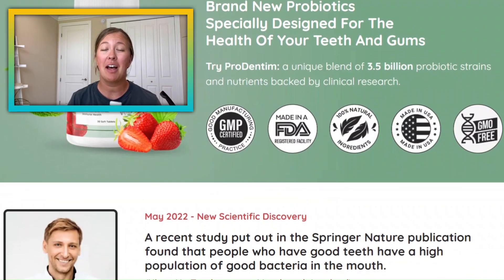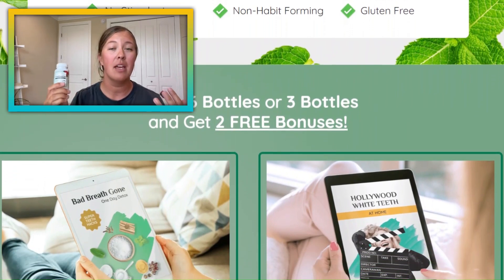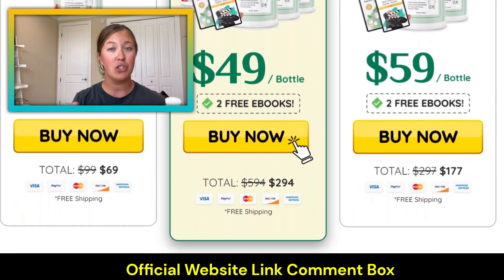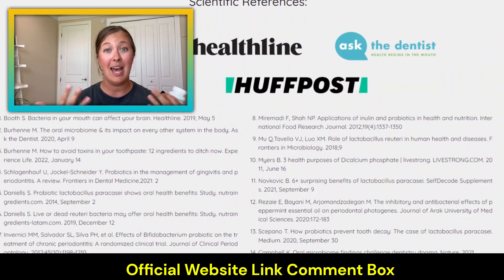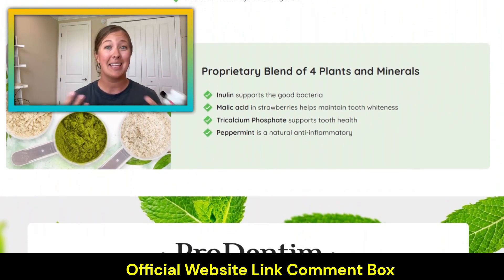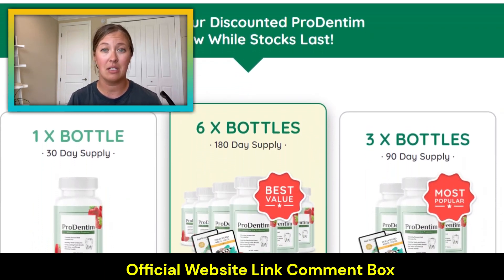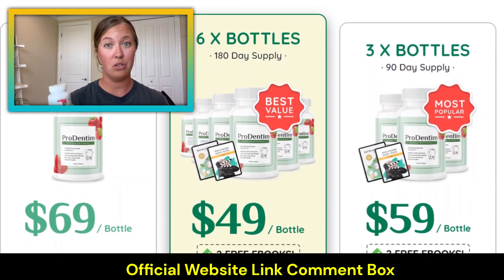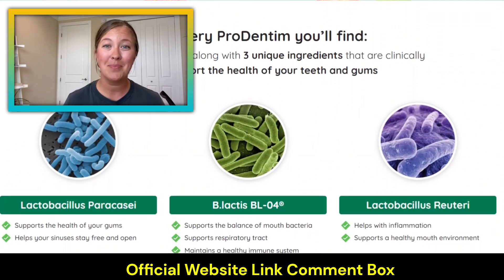PRODENTIM REVIEW BY A REAL CUSTOMER - PRODENTIM CUSTOMER REVIEW - PRODENTIM REAL REVIEWS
I'll show in my Prodentim review what other reviews of the supplements don't even touch upon.

Additionally, I discuss the benefits and drawbacks of Prodentim, as well as pretty much everything else you could want to know about this dietary supplement. If you're wondering "Does Prodentim Work? ", you're not alone. I'll discuss my findings and some photos of my dental journey before and after!

For those who may not be aware, ProDentim is a daily oral supplement that aids users in enhancing the oral environment to lower the incidence of cavities, infections, and other dental issues. The formula is a chewable tablet that contains probiotic strains to enhance the user's dental health.

A special and all-natural dietary supplement called ProDentim was developed to safeguard the health of your teeth and keep them from suffering harm for any reason. Did you know that the entire oral cavity, including our mouth, contains countless numbers of microbiomes that are vital to our health?

When it comes to dental hygiene, one aspect that is sometimes ignored is the need of maintaining the health of this microbiome and encouraging the growth of additional beneficial bacteria. In fact, we are killing and harming these microbiomes when we utilise fake items that are laden with chemicals.

ProDentim is a probiotic dental supplement that contains billions of colony-forming units and aids in promoting the flourishing of good bacteria in the oral cavity. This supplement might aid in restoring all the lost bacterial flora and encouraging the development of fresh, healthy colonies for your general health requirements.

It is a universal recipe that has been approved by dentists. The product's makers assert that it may help you whiten your teeth and breathe more freshly.

Additionally, the pill may help to strengthen your teeth and lamina, and it may also have positive effects on your general health.

ProDentim is a natural dietary supplement made primarily of probiotics, combined with malic acid and chicory root. The supplement's actions are solely based on the advantages you might anticipate from using premium probiotic components.

The majority of the supplement's contents improve several parts of your general health while also increasing your digestive system. All of them have beneficial impacts on enhancing the condition of your mouth cavity and may aid in boosting the quantity of healthy bacteria inside.

What Advantages Does ProDentim Offer?
You could expect to see a variety of health benefits if you routinely use this product. Some of them consist of

improved intestinal health generally.
possibly cleaner breath
may aid in teeth whitening.
enhanced immunological reaction
maybe get more restful sleep.
could perhaps aid in mood stabilisation.
could avoid intestinal problems.

ProDentim Reviews | Prodentim Supplement Reviews | Prodentim Real Reviews | Prodentim Does It Work?

PRODENTIM - PRODENTIM REVIEW - (( BEWARE )) - Prodentim Website – Prodentim Reviews – Prodentim NZ

Prodentim Review | My Real experience of using prodentim for 6 weeks!|

Prodentim Reviews My Honest Prodentim Review As A Health Researcher - Prodentim
PRODENTIM REVIEW - The Whole Truth! ProDentim Reviews - Dental Probiotics
Prodentim Reviews  Prodentim Review by a Real Customer - Prodentim Customer review  Prodentim Real
PRODENTIM REVIEW | ⚠️NEW ALERT⚠️ |  PRODENTIM HONEST REVIEW DR DREW SUTTON DENTAL HEALTH SUPPLEMENT
PRODENTIM REVIEW❌SEE THIS FIRST!⛔️PRODENTIM REVIEWS–PRODENTIN DENTAL HEALTH-PRODENTIM SUPPLEMENT

may lessen swelling and inflammation.
could stop the development of plaque.
could perhaps be used to treat diarrhoea